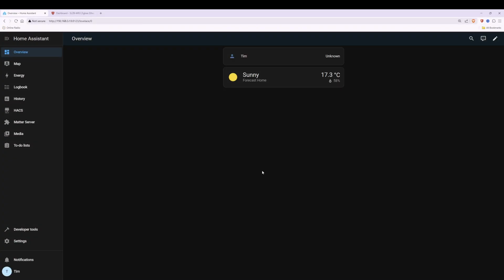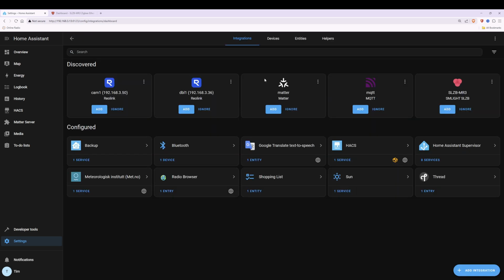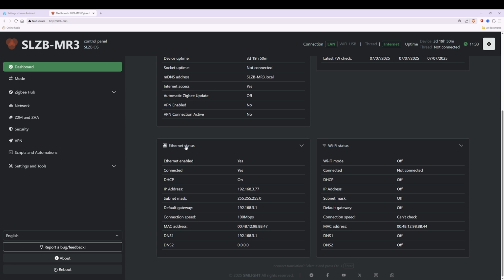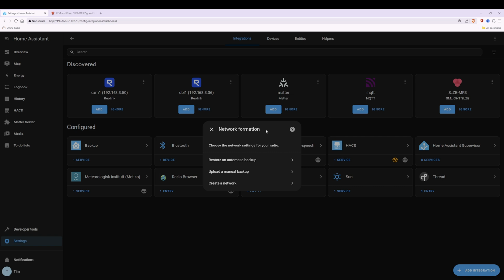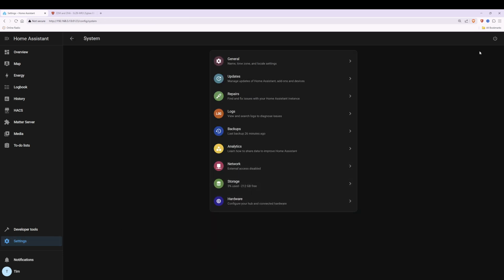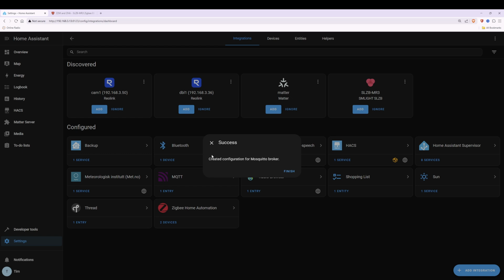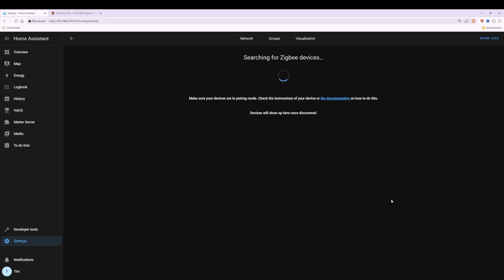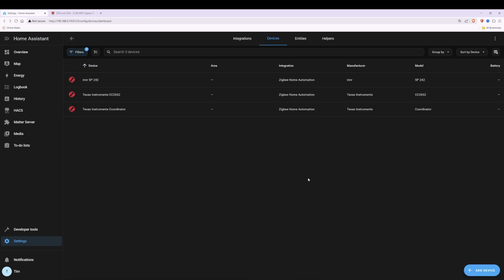Setup The SMLight SLZB MR3 With Home Assistant - Part 2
In this second part of this video series I will be showing you how to setup the SLZB-MR3 in Home Assistant and get it setup for ZHA (Zigbee Home Automation) and then show you how to adopt a Zigbee Smart Device, in this example I will be using an Innr SP242 Zigbee Smart Plug.

Then in the third part of the video series I will be showing you how to setup the SLZB-MR3 in Home Assistant and get it setup for Matter and Thread with the Open Thread Border Router.

So keep a look out for part 3 of this series coming soon after this part 2 has been released on my YouTube channel MrTimTech.

Please note that this tutorial series should also work just the same for the SLZB-MR1 and SLZB-MR2, so you shoud easily be able to still follow along even though I am using an SLZB-MR3 in this video series!

USEFUL LINKS

SLZB-MR3 On Ali Express (make sure to select MR3 version)

Version of Home Assistant Used in this 3 Part Series is:

Core 2025.7.1
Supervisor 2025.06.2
Operating System 15.2
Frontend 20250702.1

Chapters
00:00 Intro
01:20 Check Home Assistant Versions in use
02:27 Installing Zigbee Home Automation
08:41 Adding MQTT Integration
09:34 Adding Innr Zigbee Smart Plug
12:32 Outro & what's next